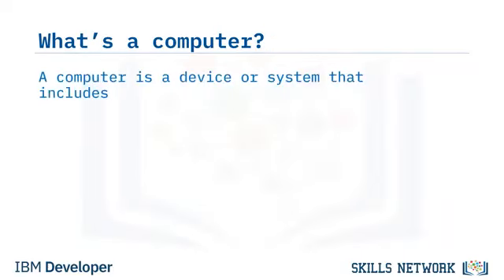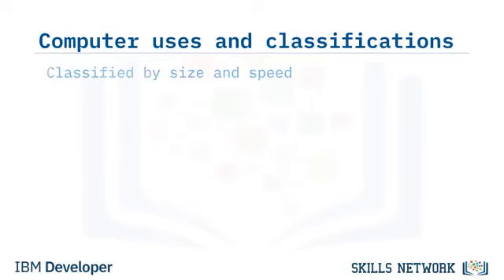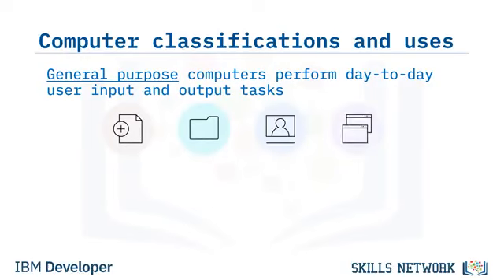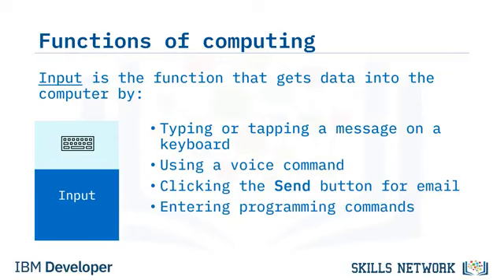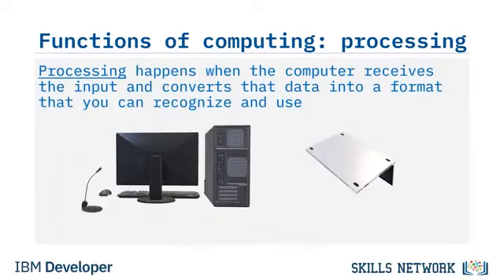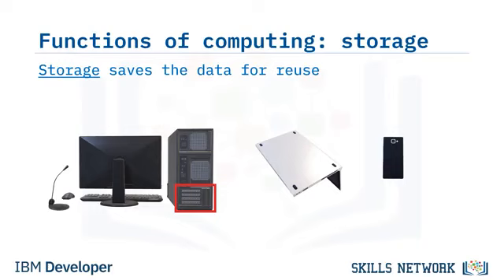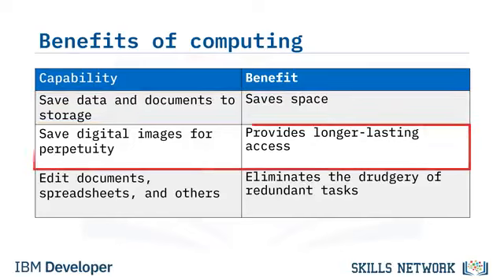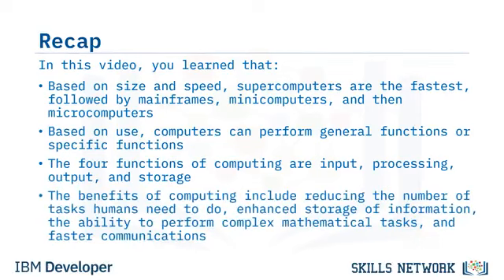1 Introduction to Computing Fundamentals 2